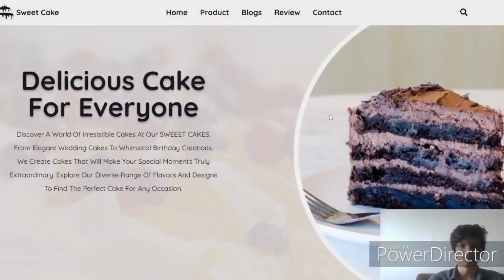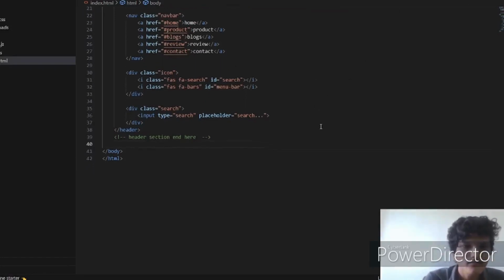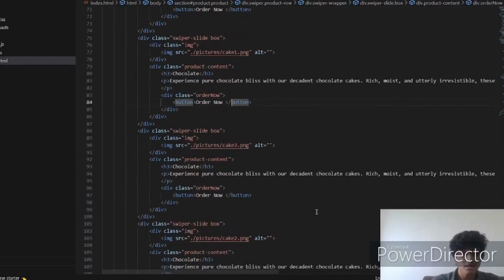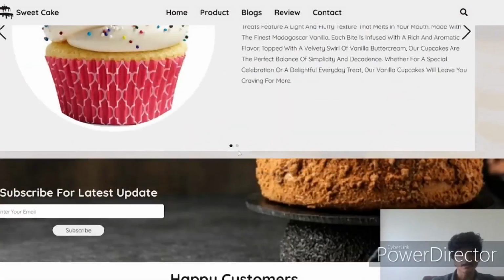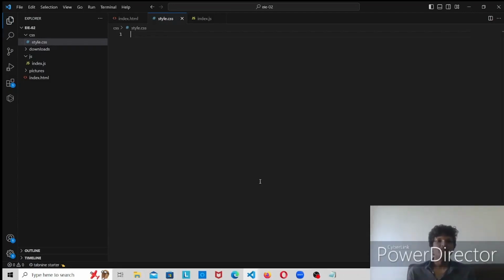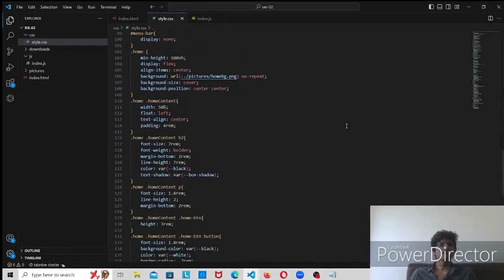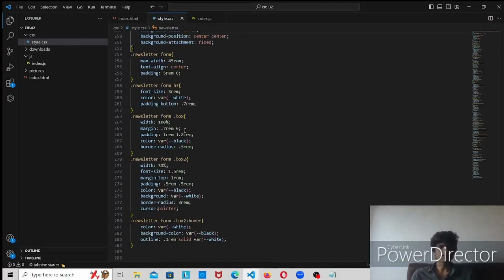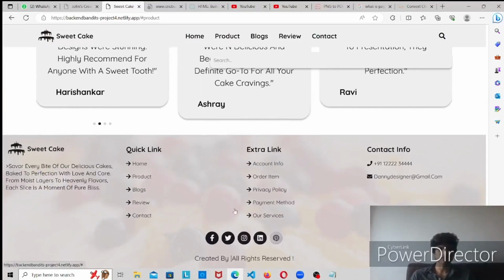Cake Ordering Website using HTML & CSS | Full Stack Web Development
Watch the talented interns create the  Cake Ordering Website using HTML and CSS in this amazing GoCinQ Int-Earn-Ship project!

Starting with the setup in Visual Studio Code, Ashray, a member of the team Backend Bandits, takes you step-by-step through the construction of the Cake Ordering Website. They showcase how to efficiently incorporate essential HTML elements and style them using CSS.

Time Stamps:
0:00 Introduction
0:20 Landing Page
0:30 Code Explanation